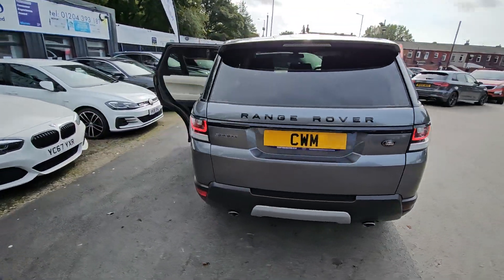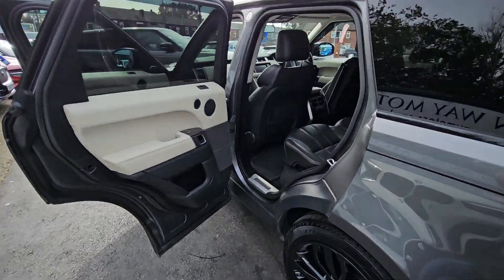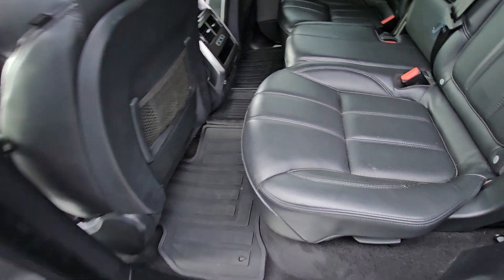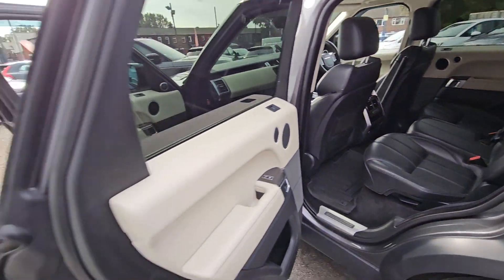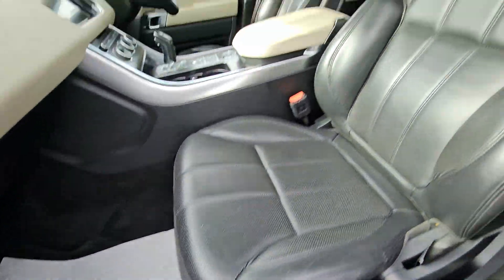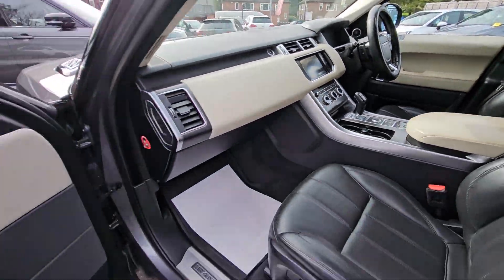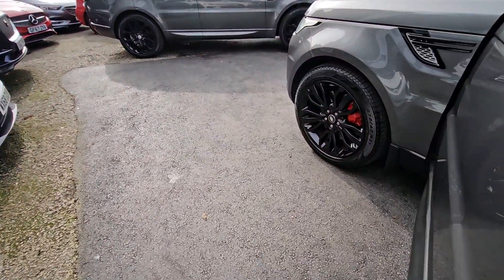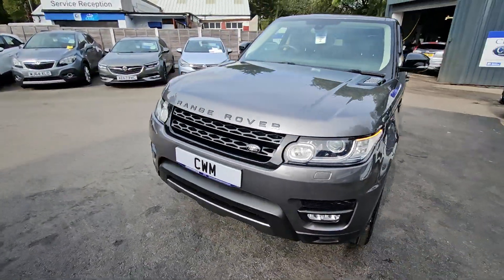Range Rover Sport